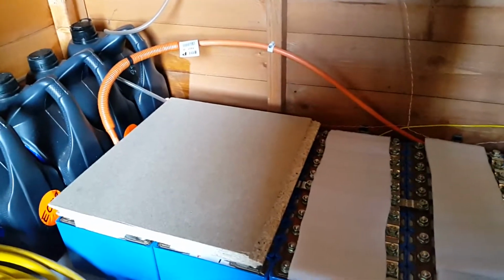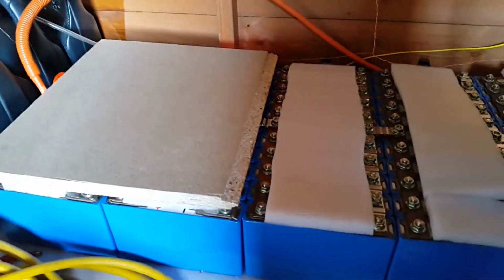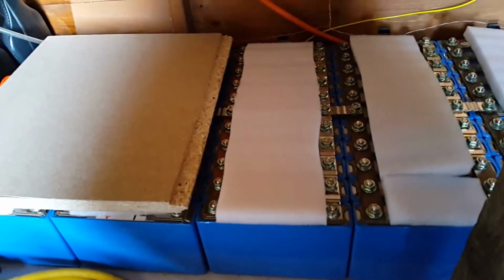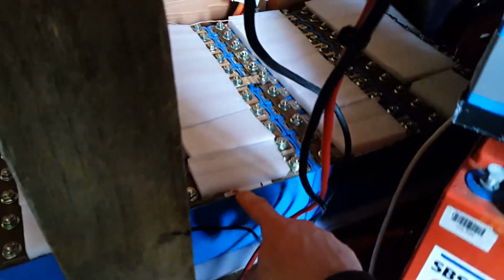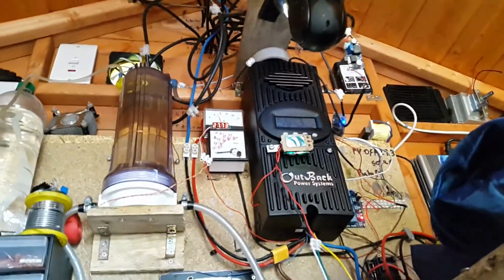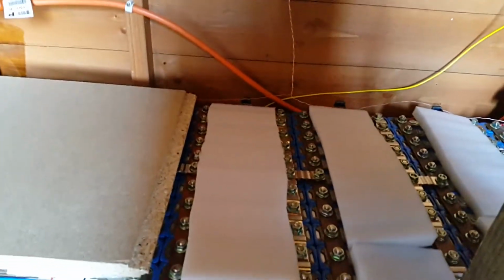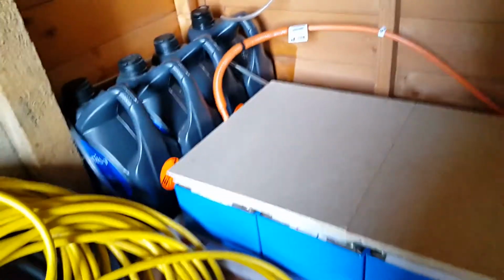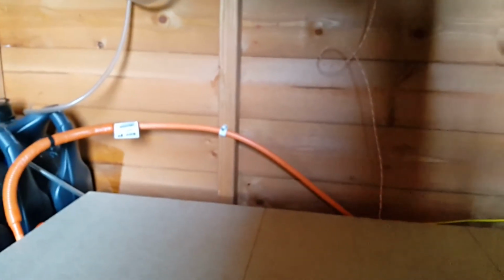Solar Battery Bank Cover